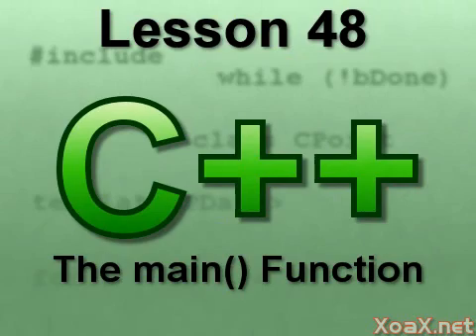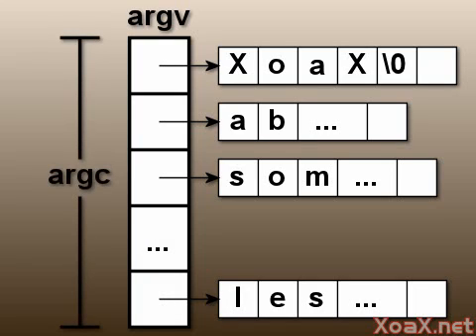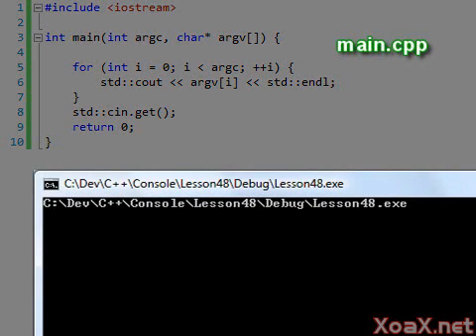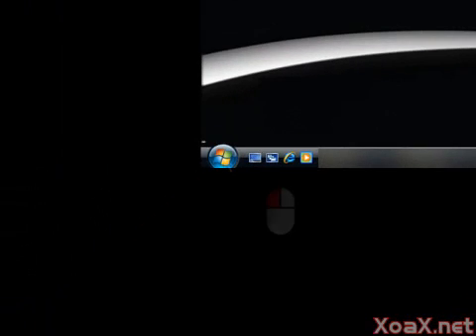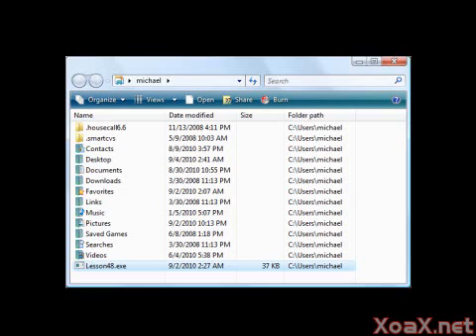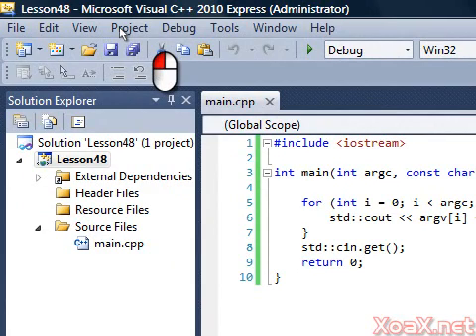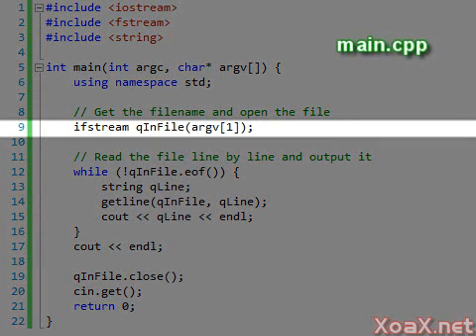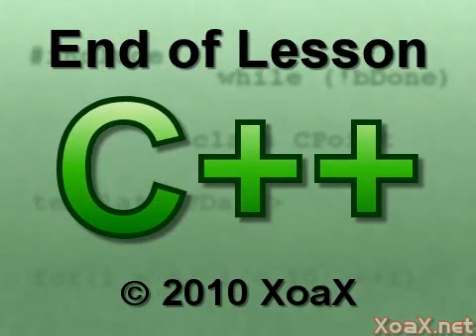C++ Console Lesson 48: The main() Function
In this C++ video tutorial, we explain the various versions of the main() function and demonstrate how to pass arguments to the main() function.